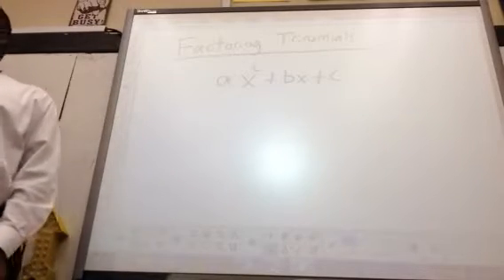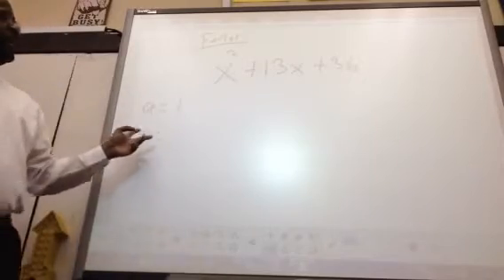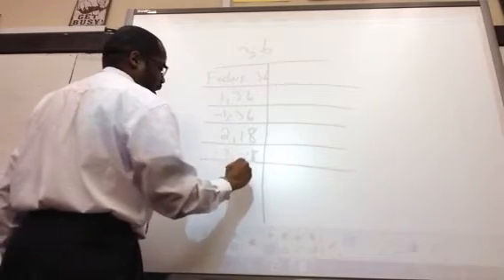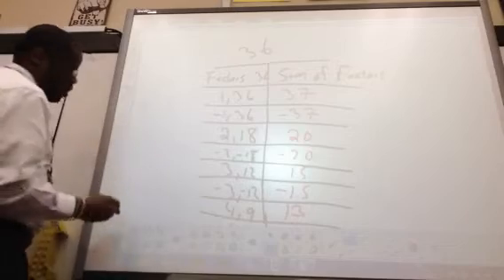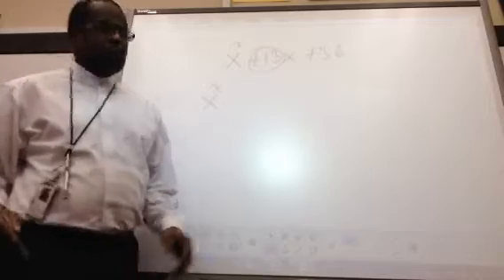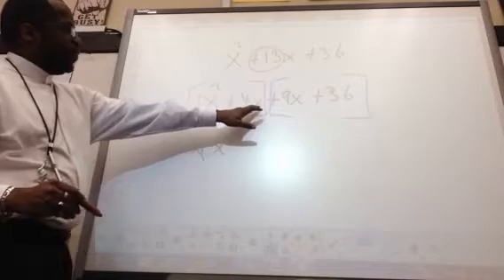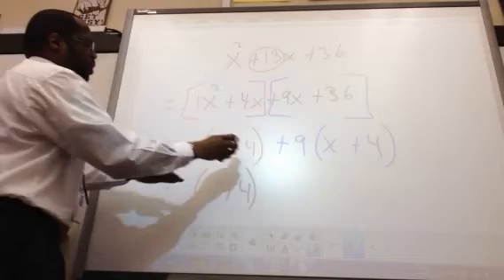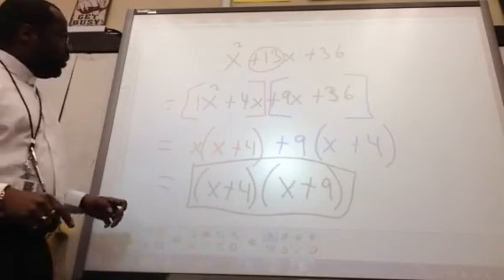Factoring Trinomials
Ax^2 + bx + c.         a = 1